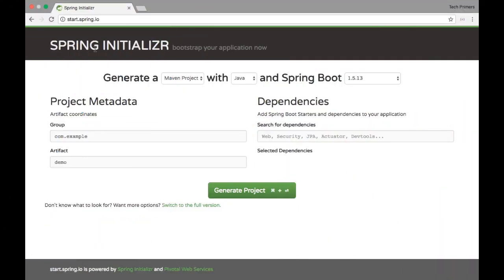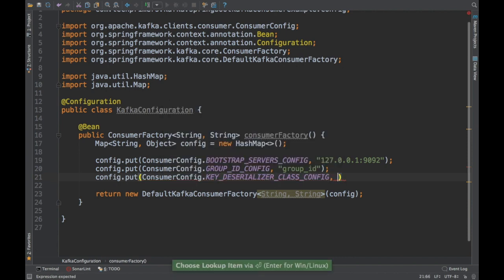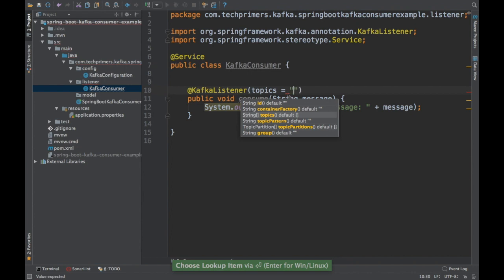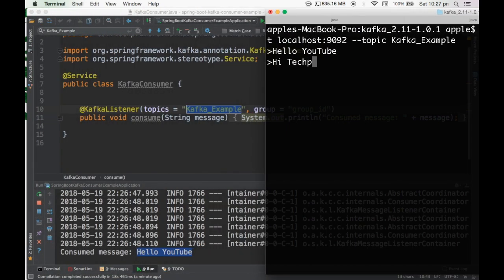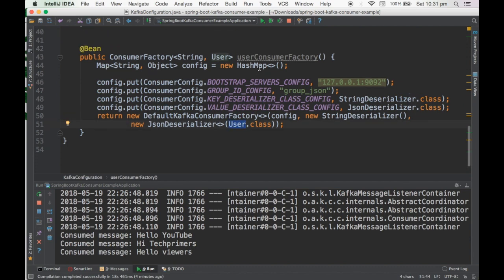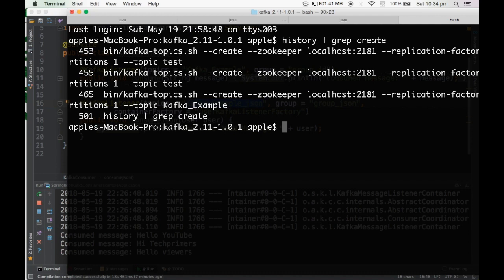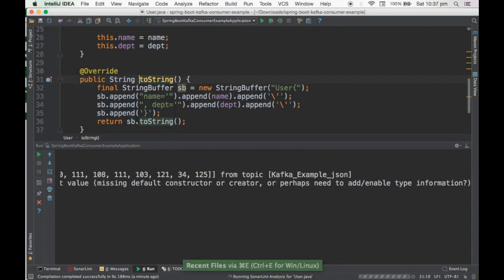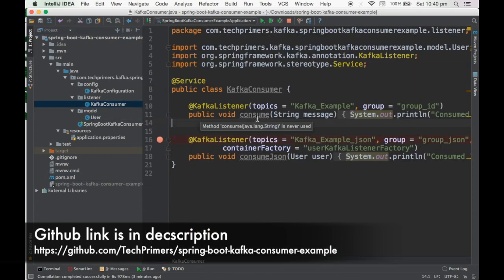Spring Boot with Spring Kafka Consumer Example | Tech Primers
This video covers Spring Boot with Spring kafka consumer Example

The Passion HiFi - What We Came To Do
Joakin Karud
Dyalla